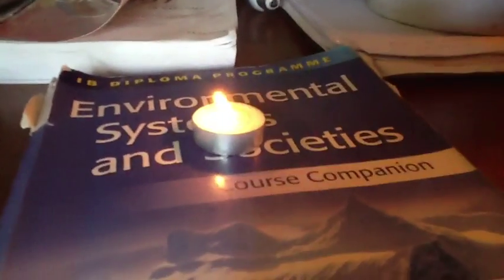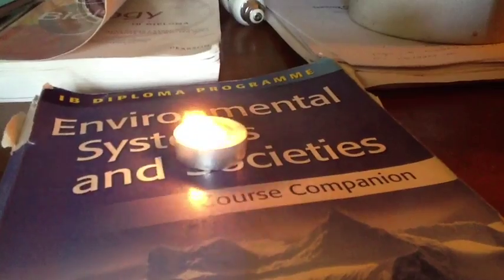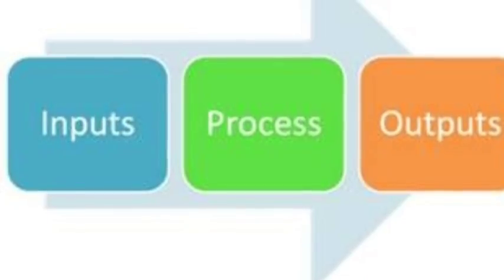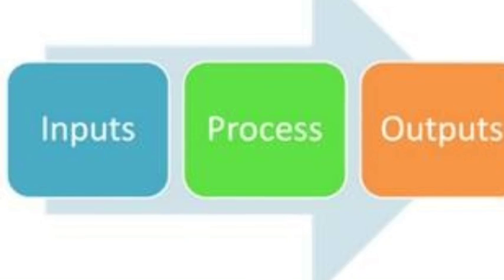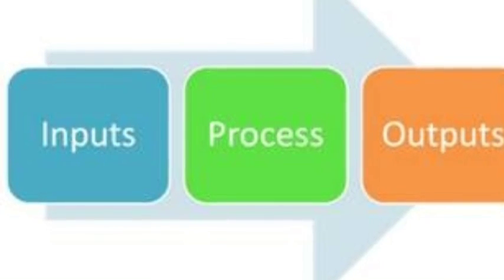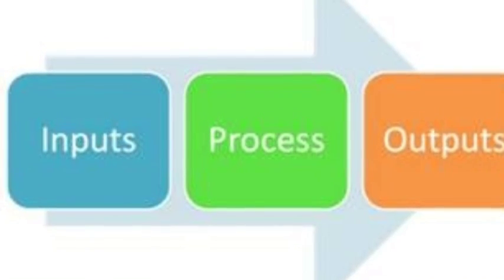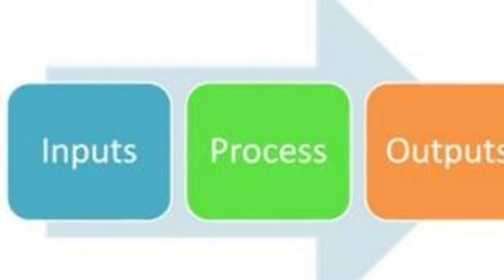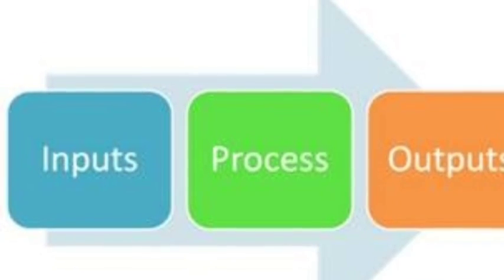Type of Systems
A brief explanation of open, closed, and isolated systems.  The video includes a review of what components make a system.